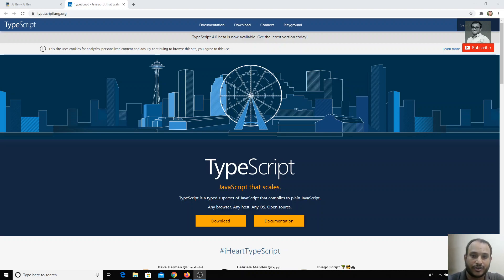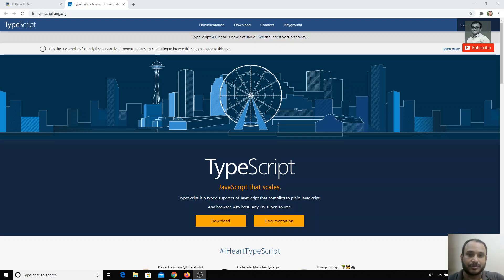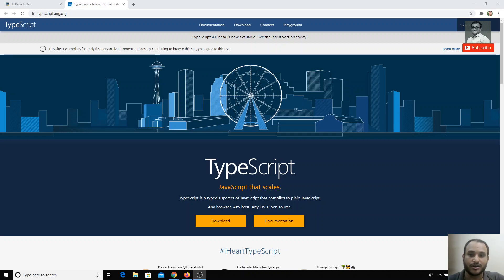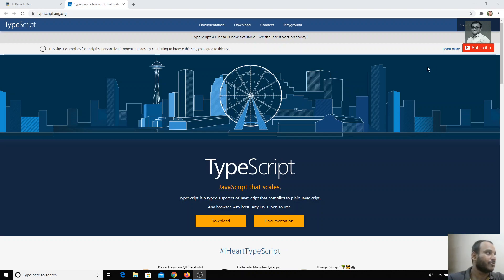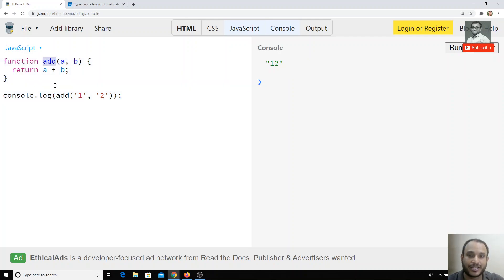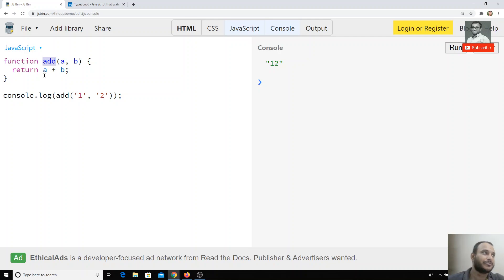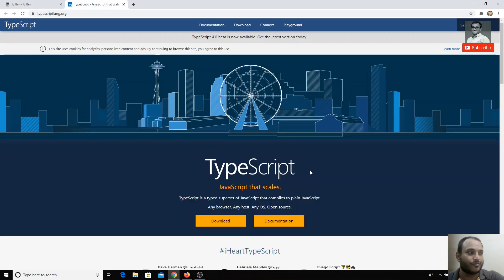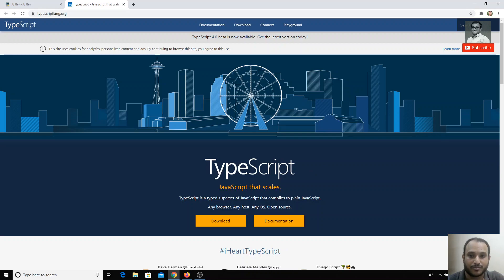1. What is TypeScript Language and why should you use it in the place of Javascript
Hi Friends
In this video we will see brief introduction of the typescript language and why should you use it in the place of javascript.